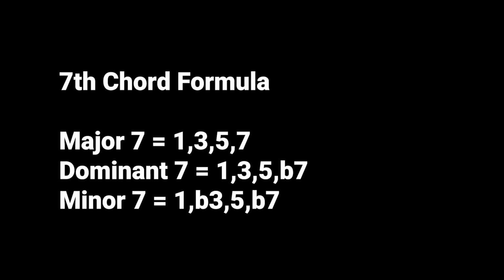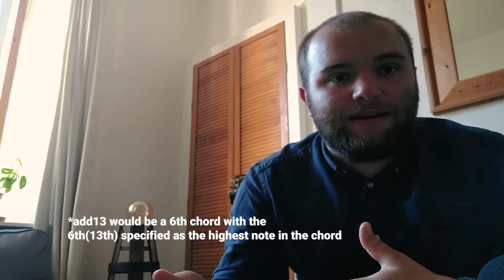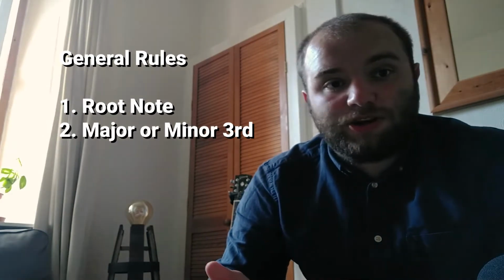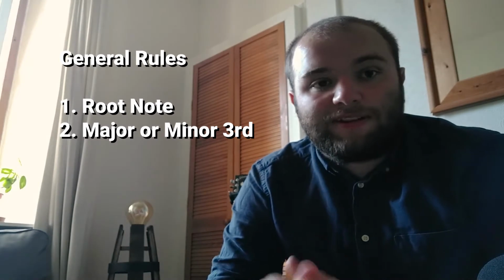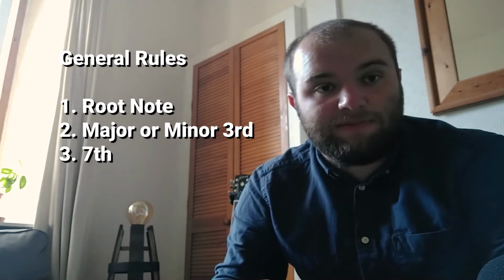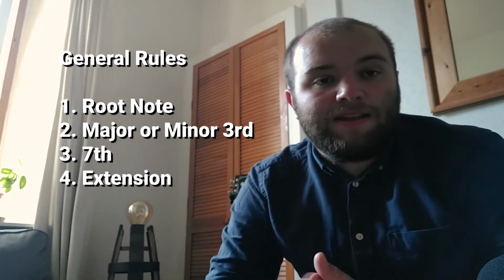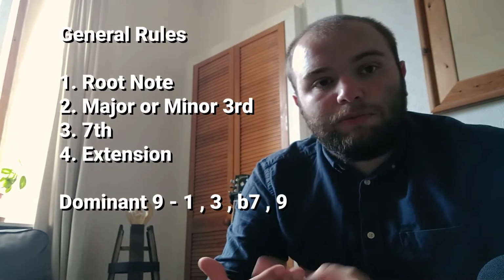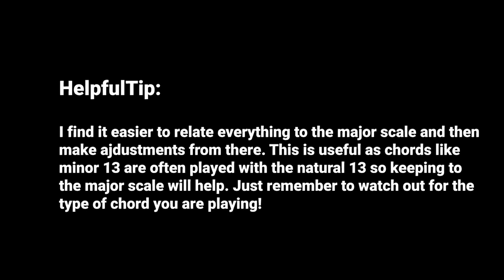Extended Chords | Where To Start For Guitar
This is a video explaining how to start playing extended chords on the guitar! There are 3 main steps to begin forming these chords and I also take you through some of the theory surrounding these.

scottharrisonguitartuition.co.uk